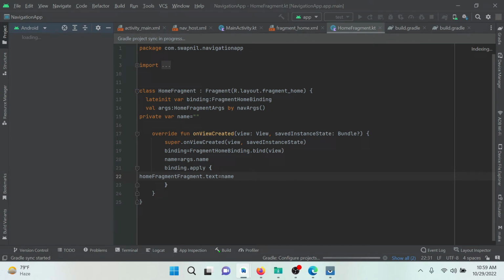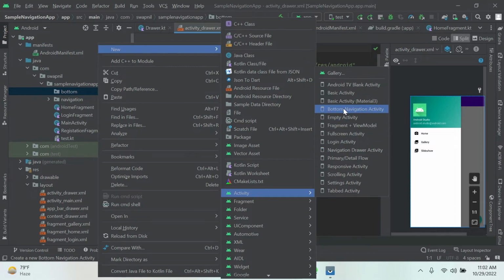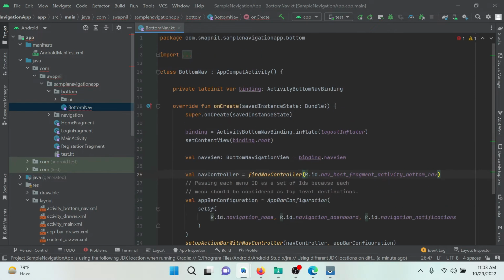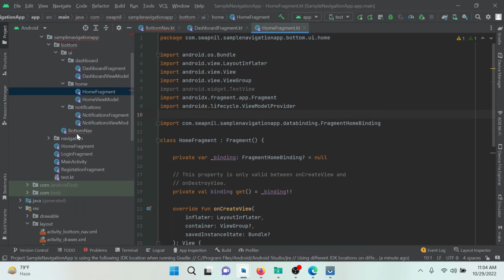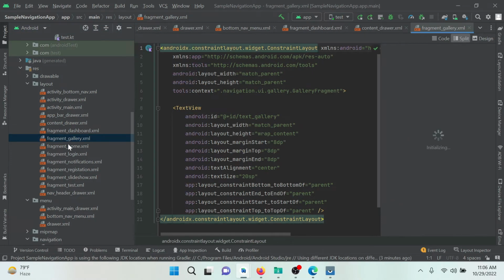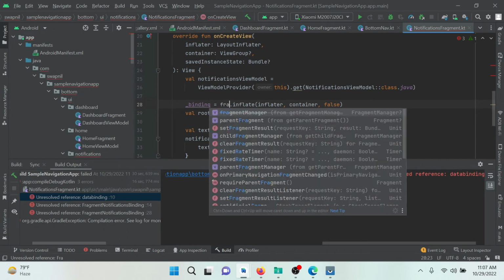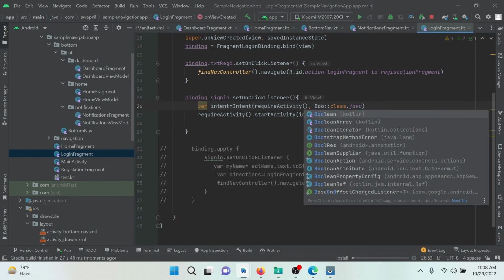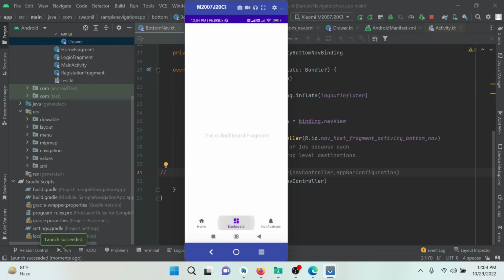Bottom Navigation jetpack kotlin || How to use Bottom Navigation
This video is for understand the concept of Bottom Navigation with the easiest ways in Android Studio in kotlin